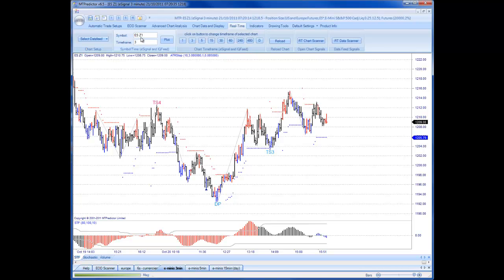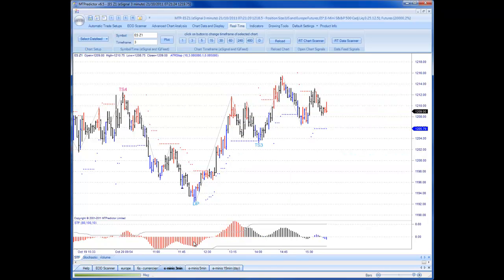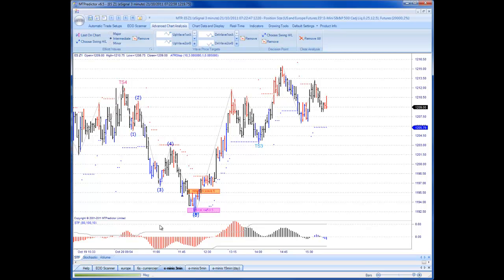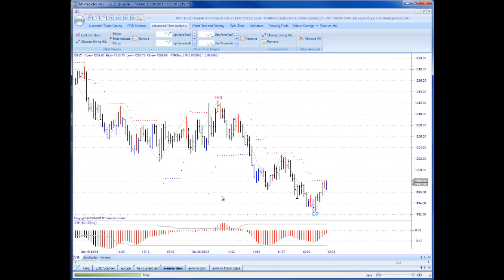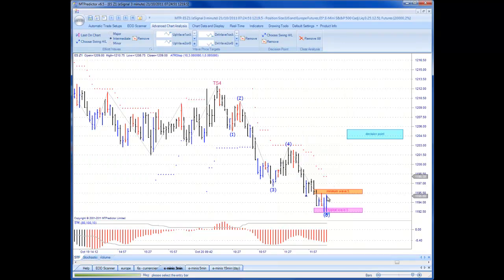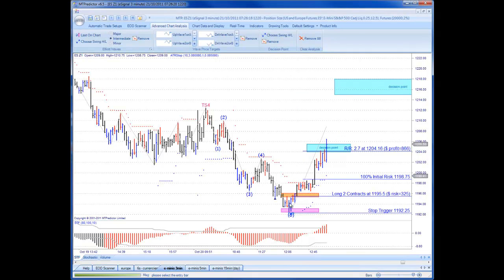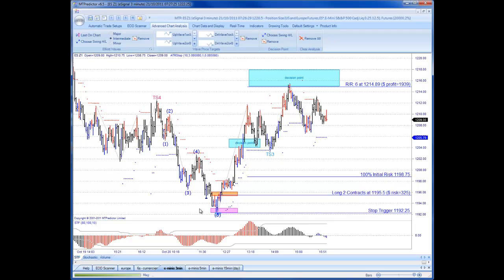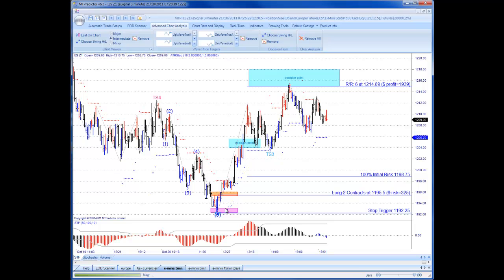MTPredictor Isolation approach to Elliott Wave analysis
MTPredictor Isolation approach to Elliott Wave analysis Risk Disclaimer and Disclosure.